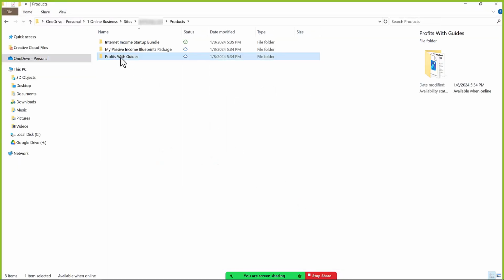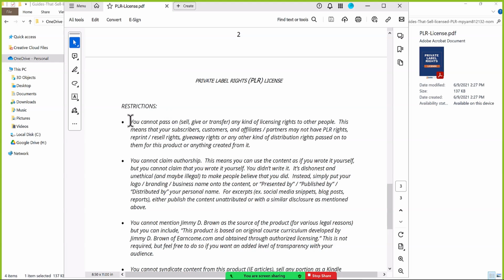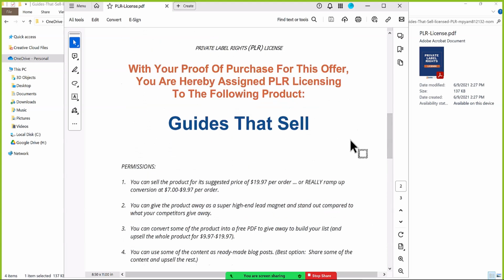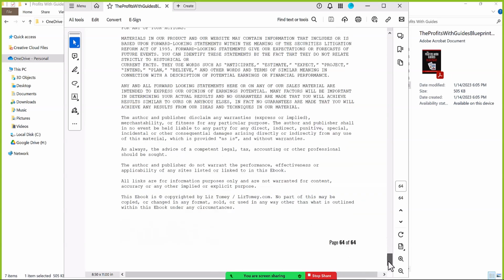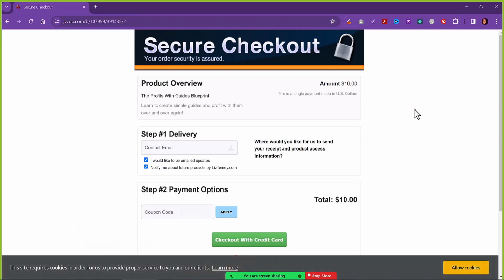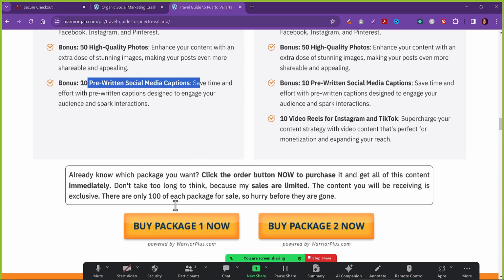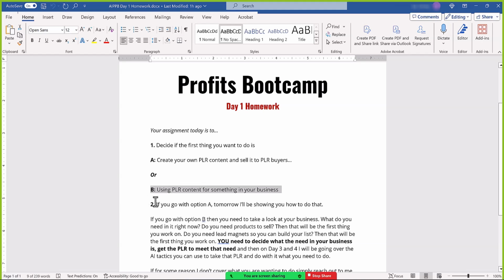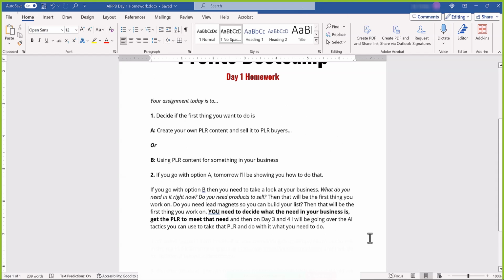PLRAIProfitsBootcampDay1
The AI Powered PLR Profits Bootcamp